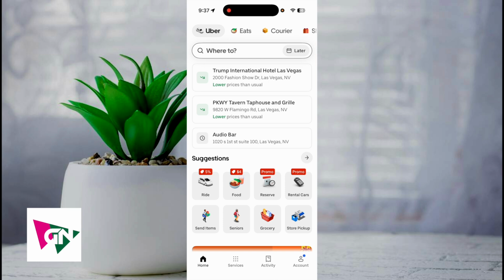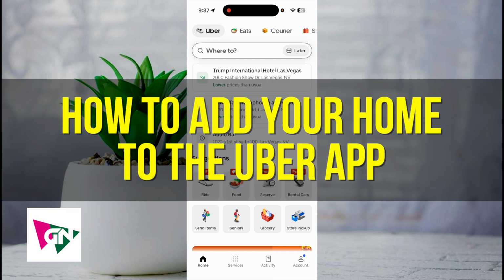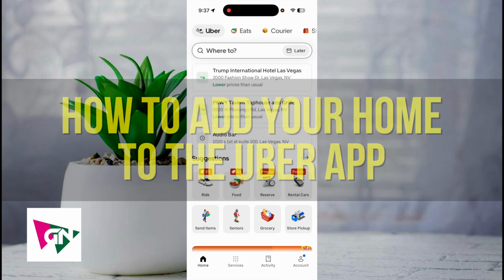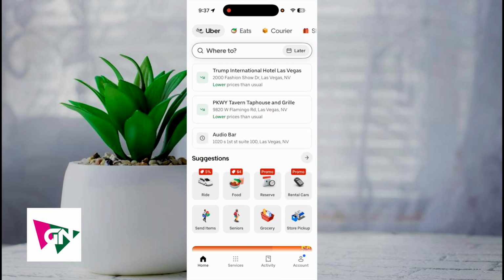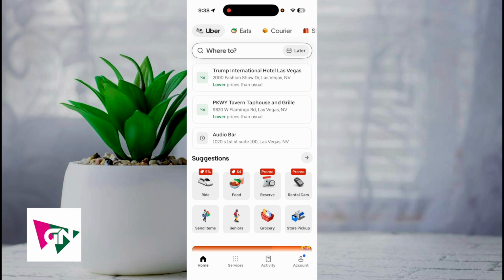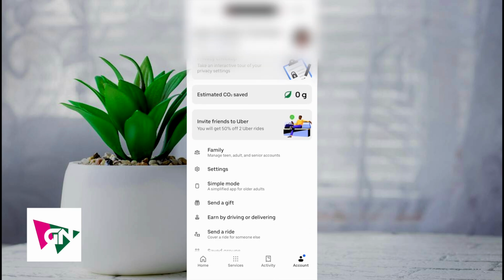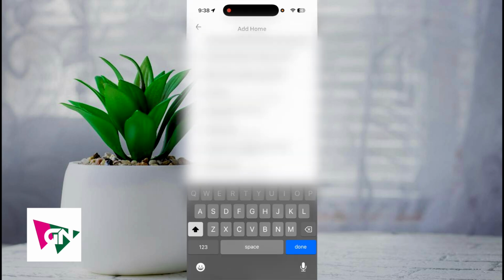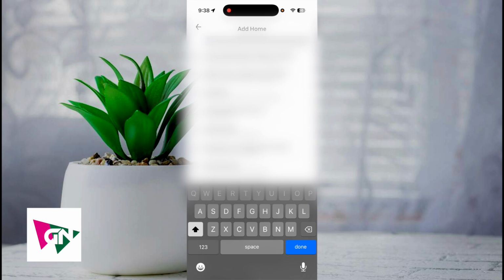How To Add Your Home To The Uber App: Quick Setup!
Want faster ride bookings from home on Uber? This video shows how to add your home address to the Uber app step by step. Learn where to save your address and set it for easy access. Make booking rides quicker and more convenient with this simple setup guide.